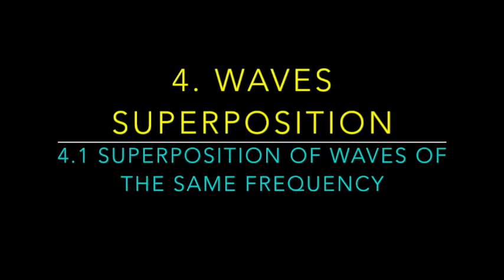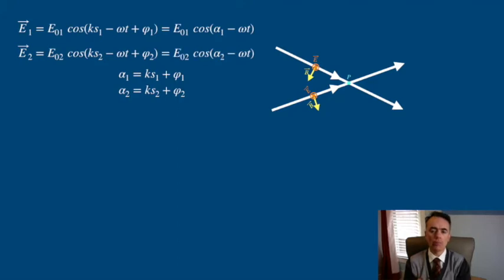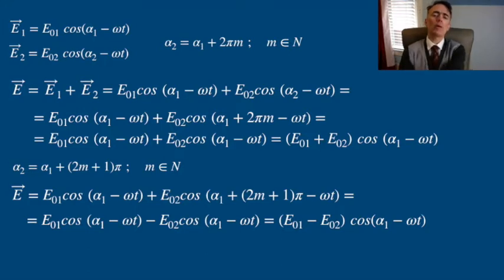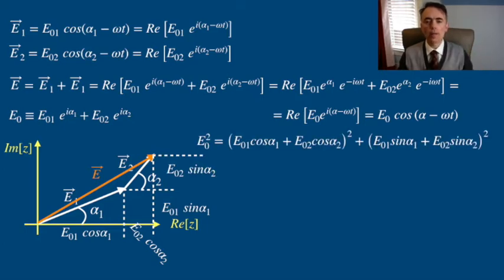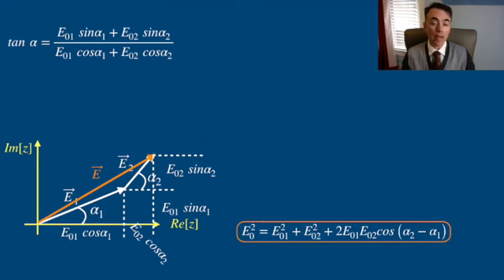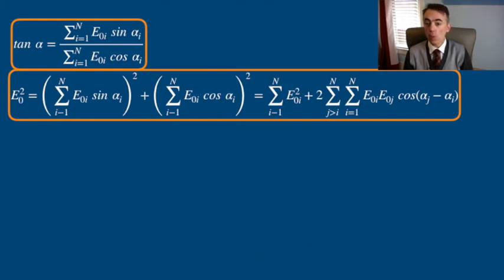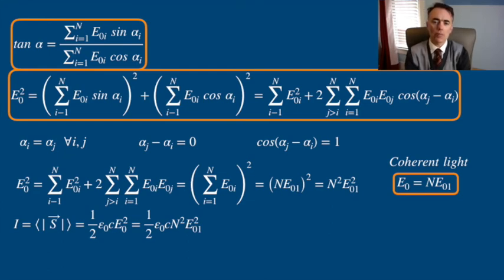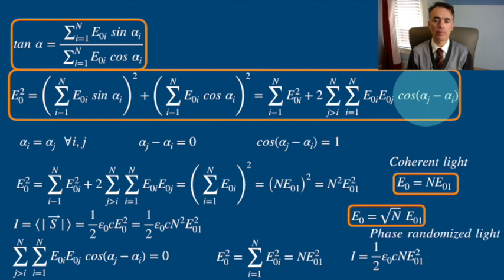Optics: Superposition of waves of the same frequency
4.1. Superposition of waves of the same frequency